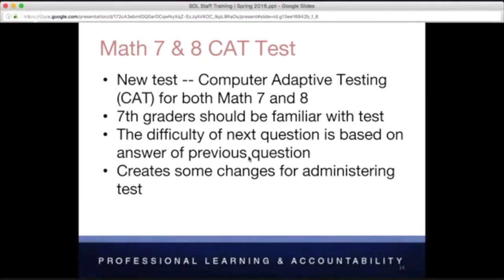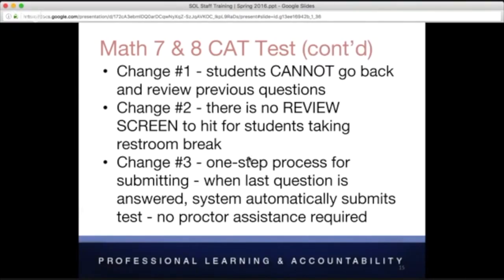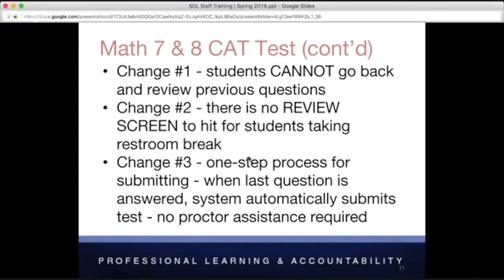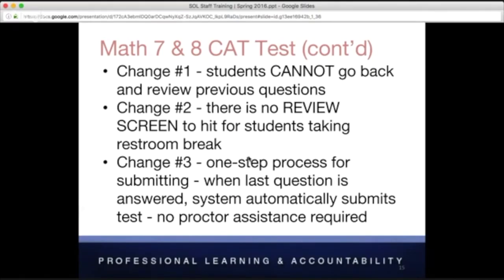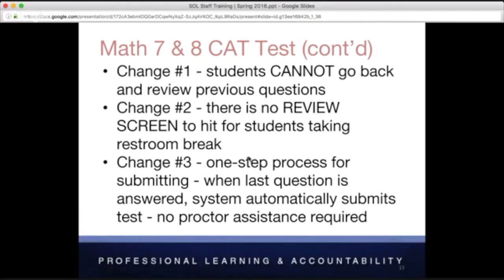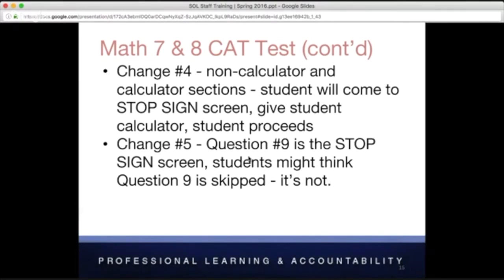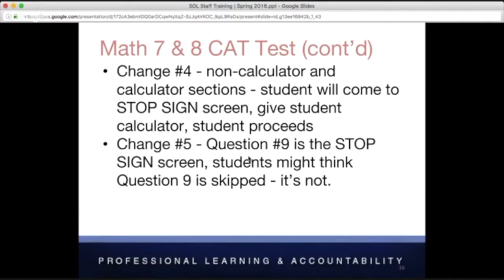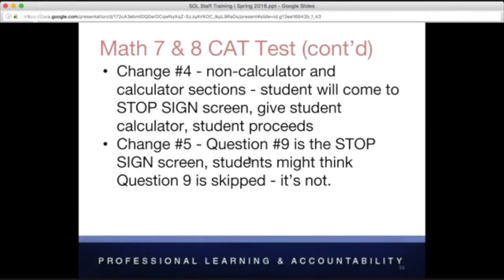New Math CAT Test